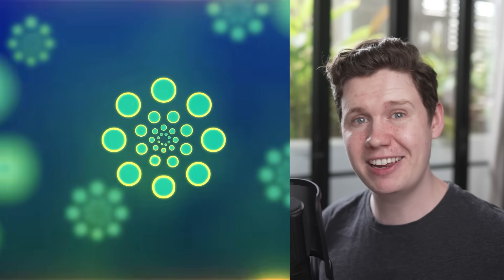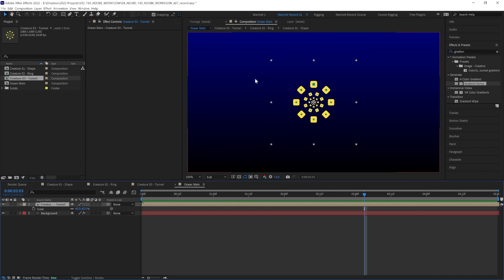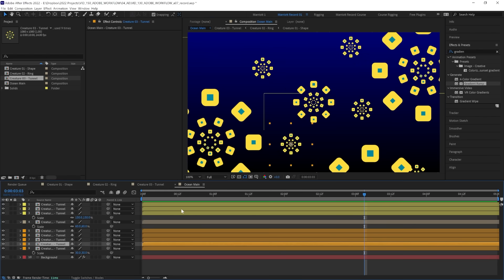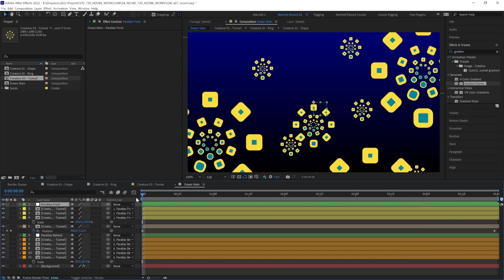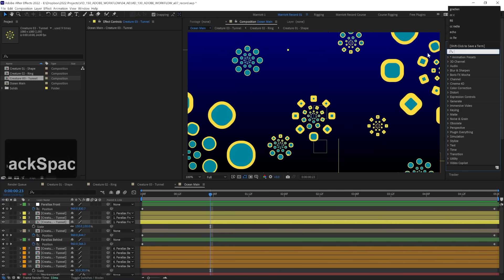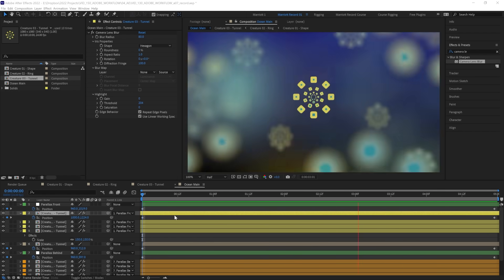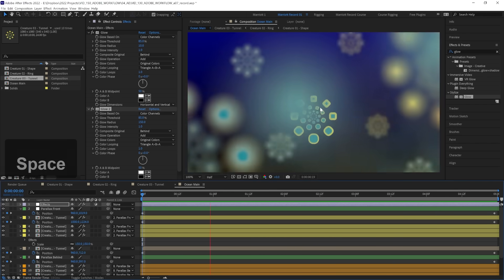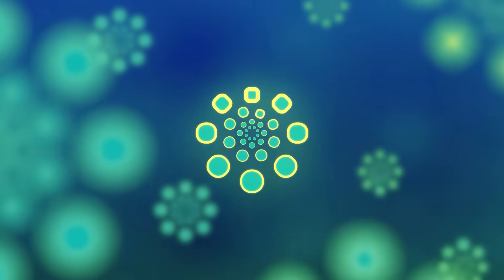How to Animate Using Blur & Distortion | After Effects w/ Ben Marriott | Adobe Video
Want to learn how to create cinematic animations from start to finish? Join Ben Marriot for part 3 of the Animations series as he shows you how to use Blur and Distortion in Adobe After Effects to bring your motion graphics to life! Take your video editing to the next level with this After Effects tutorial!